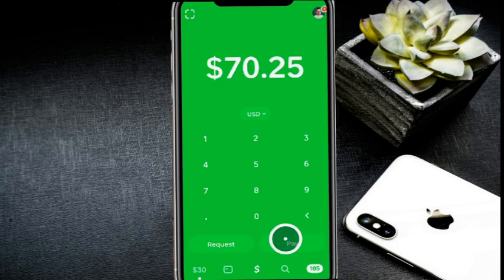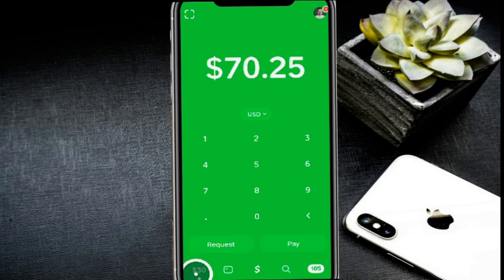BEST METHOD TO USE CASH APP FOR BUDGETING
In This Video, you will learn about BEST METHOD TO USE CASH APP FOR BUDGETING